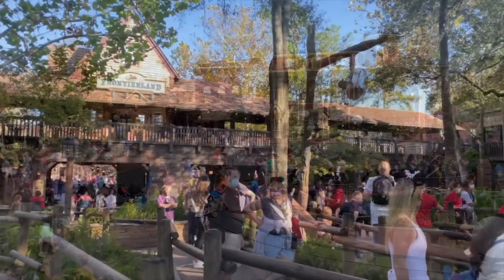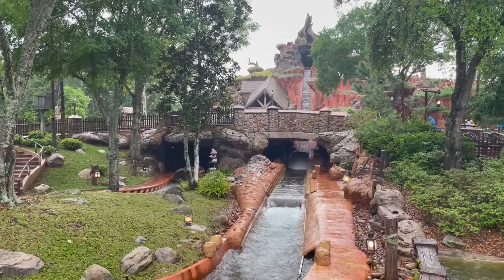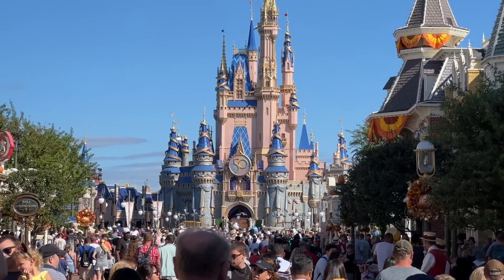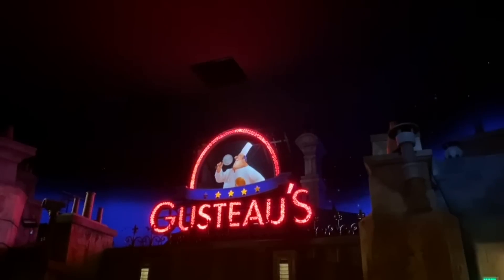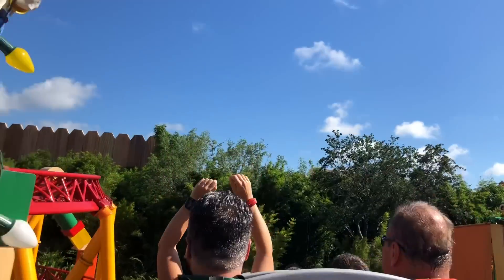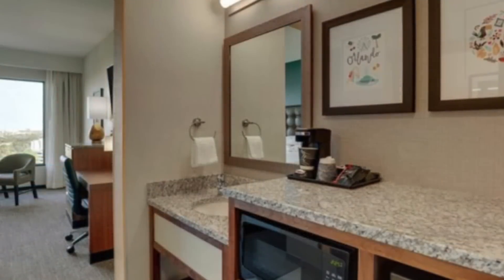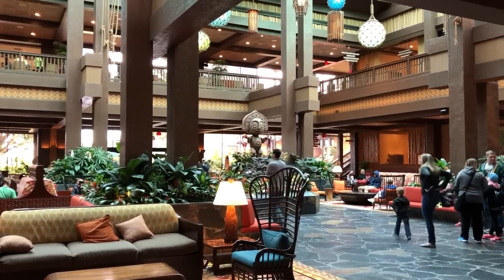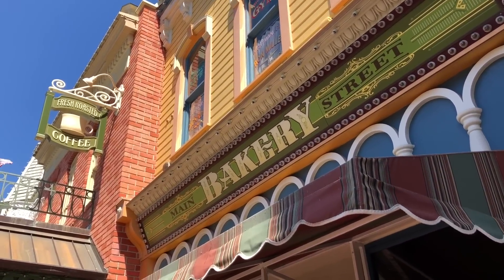How to Outsmart Disney World in 2023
Don’t let Disney World FOOL you. We’re exposing some of our NEW favorite secrets, hacks, and killer tips for your next Disney vacation TODAY, here on DFB Guide.